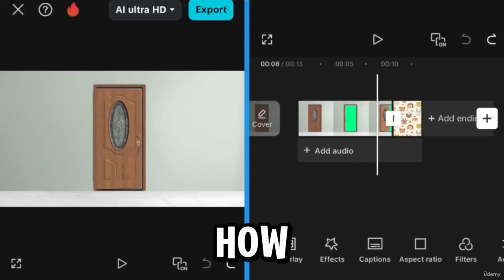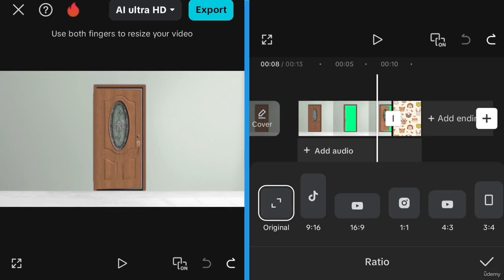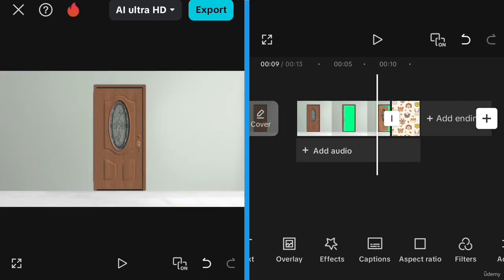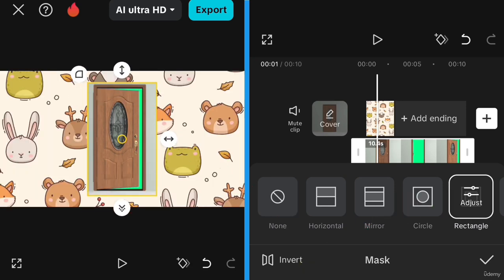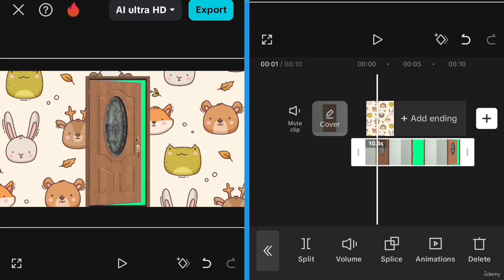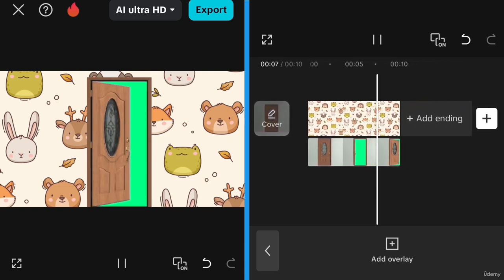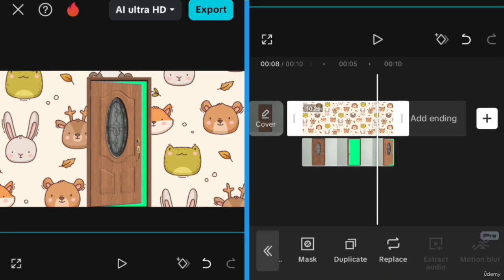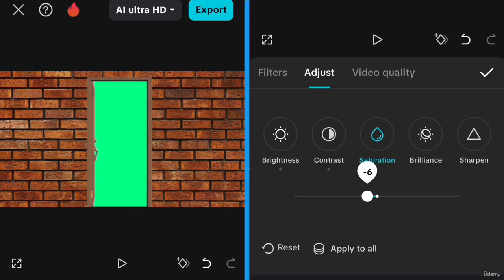The BEST Way to Make 50+ Videos in 5 Minutes (2025) | Bulk Create Templates for Reels & TikTok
That's a great idea! Focusing on the high-value topic of efficiency and bulk creation will attract users looking to scale their video production.

Here is a template for the SEO title, description, and tags for a video about quickly creating dozens of video templates:

🚀 1. SEO Title

(Alternative: Use Canva's Secret Feature to Create DOZENS of Video Templates Fast)

📝 2. Description
Are you tired of manually editing videos for every social media post? In this tutorial, you'll learn the secret to Easily and Quickly Create Dozens of Video Templates using powerful tools like Canva Pro's Bulk Create feature.

This method is perfect for:

Creating personalized ads or outreach videos.

Generating high-volume quote templates for Instagram Reels.

Producing product spotlights or price list videos from a single spreadsheet.

We'll walk you through how to set up your master template, format your data spreadsheet (CSV), and use the dynamic content feature to generate fifty or more unique videos in just minutes. Stop wasting time on repetitive tasks and start scaling your video content today!